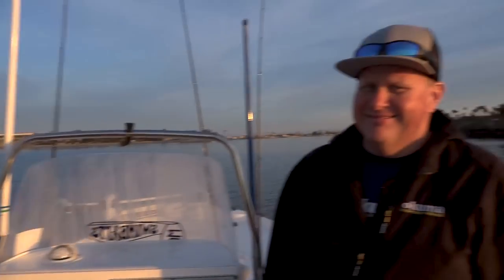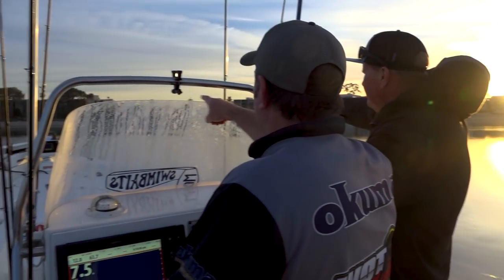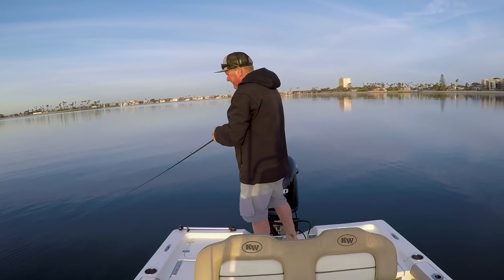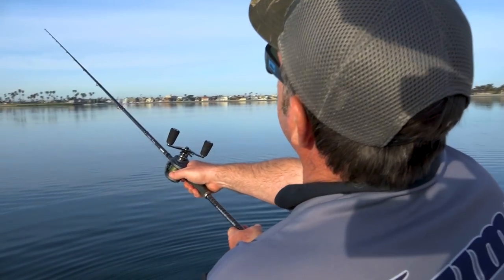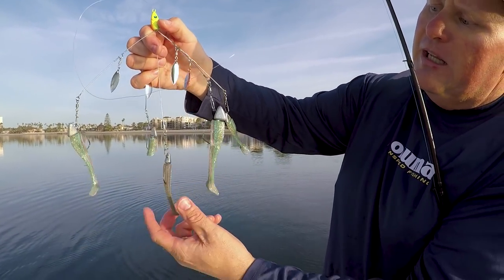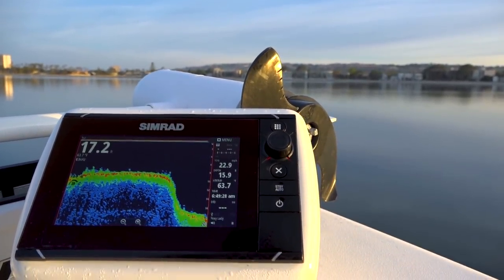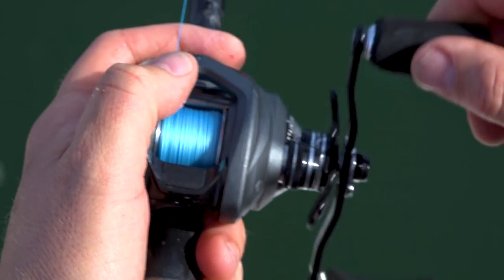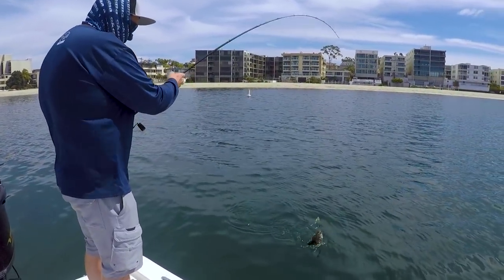Spotted Bay Bass Fishing in Mission Bay | Stoked On Fishing - Full Episode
When it comes to fishing Mission Bay in San Diego California,  you have to talk about the hard fighting spotted bay bass who live there. These little dudes brawl for there size and are a blast to catch on light tackle. On this trip, we are testing out the Okuma Komodo SS 200 and going over tactics on "how to catch spotted bay bass" in the bay. Including going over what type of fish you can catch in mission bay, the best tides to fish for spotties, fishing eel grass, fishing docks, what types of baits and rigs to use, including how to set up and use the Alabama rig, and also what type of rod, reel, and fishing line works best.

►Reel- Okuma Komodo SS Large Capacity Low Profile Baitcaster

►Rod- Okuma Evx Technique Specific Lightweight Graphite Bass Rod- EVX-C-721MHb